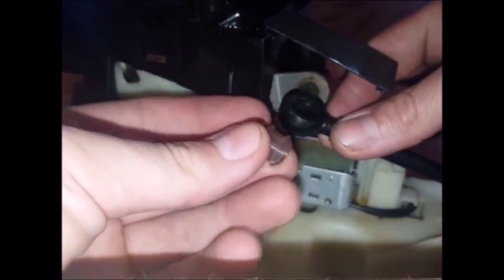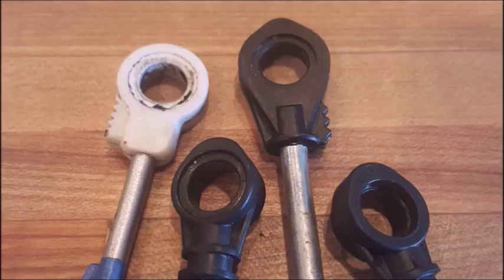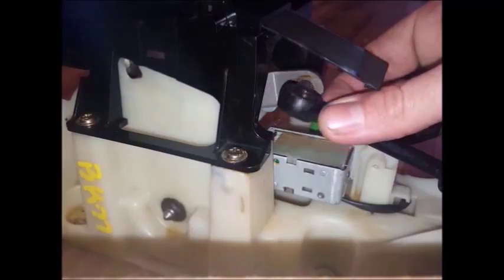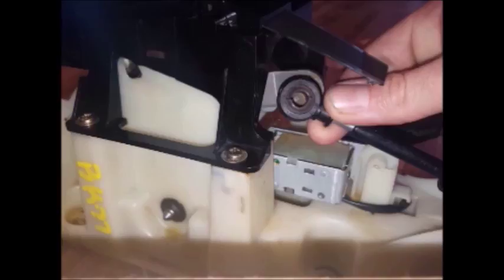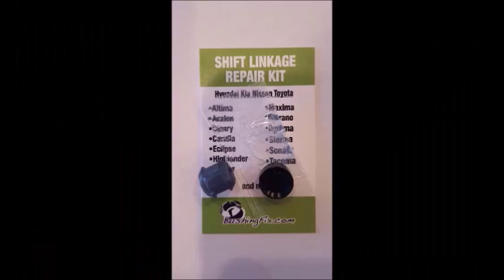The easiest way to fix your Lexus IS200t shift cable! Kit includes replacement bushing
This shift cable bushing repair kit allows you to fix your Lexus IS200t shift cable bushing very easily.  It takes about 2 minutes and comes with a lifetime warranty.  It's made from better material than the factory bushing so it'll last longer.